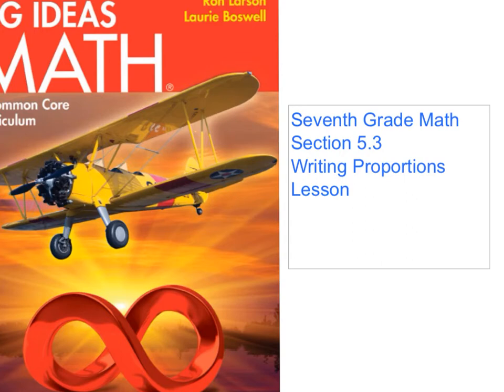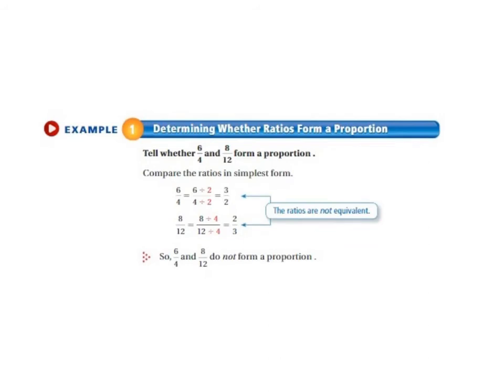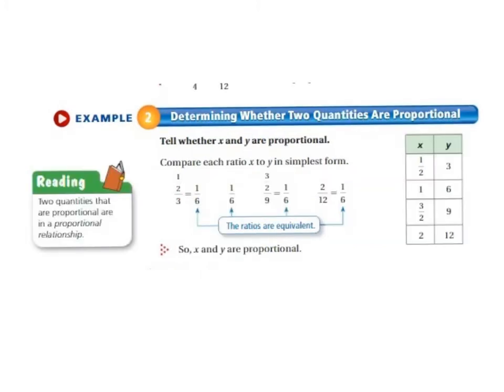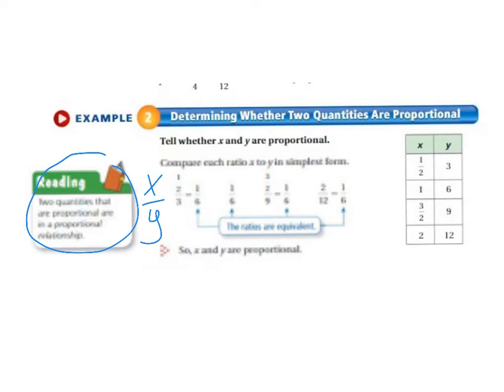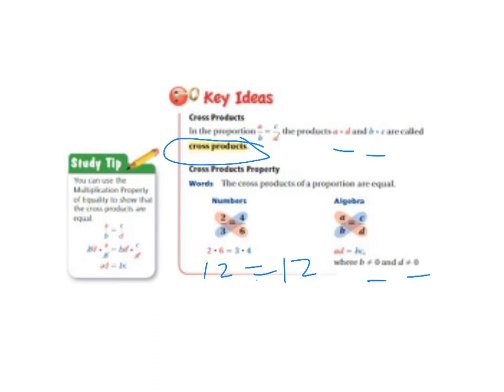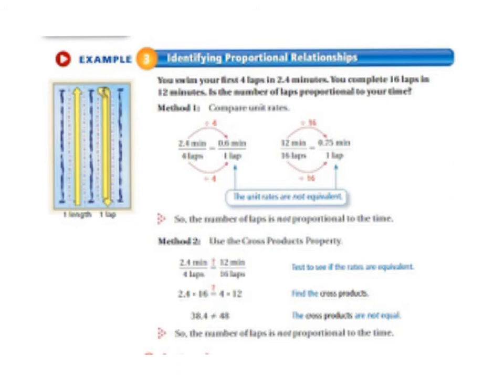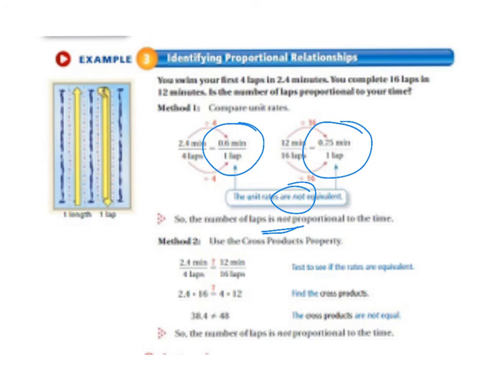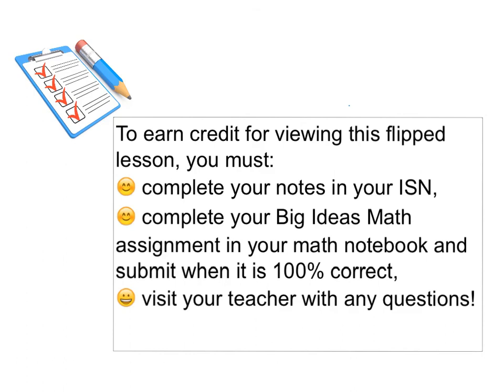Big Ideas Math Grade 7 5.2 Lesson Proportions